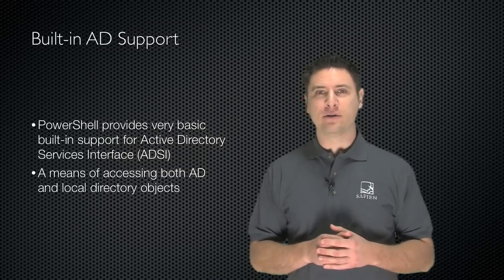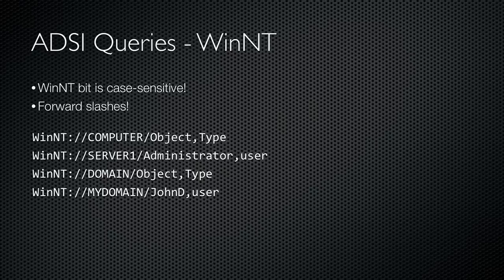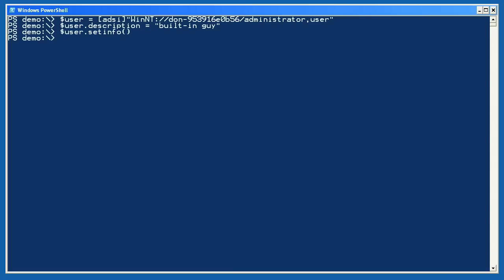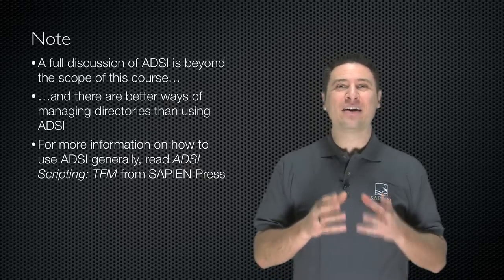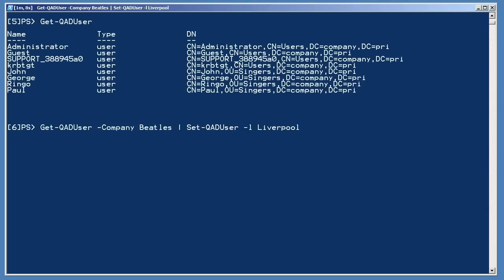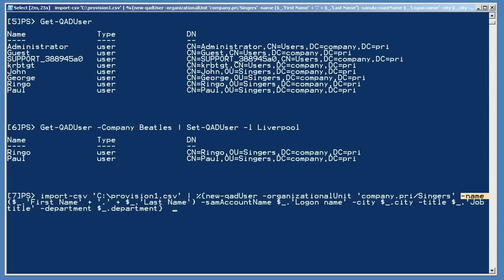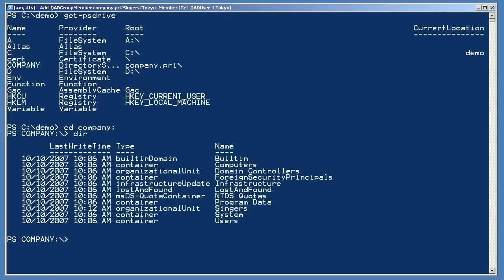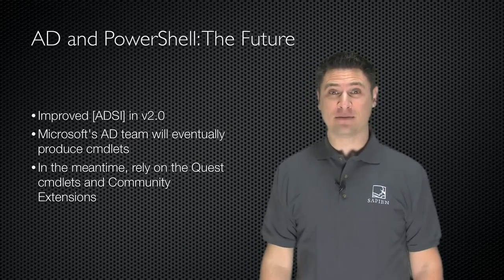Windows PowerShell Fundamentals Chapter 09 - Active Directory and PowerShell